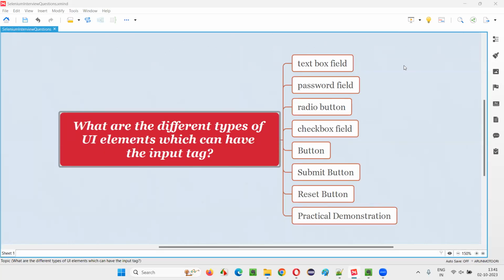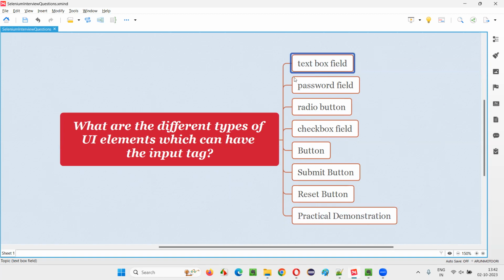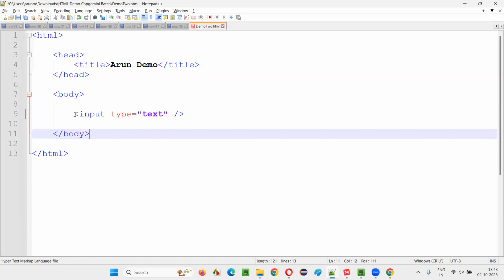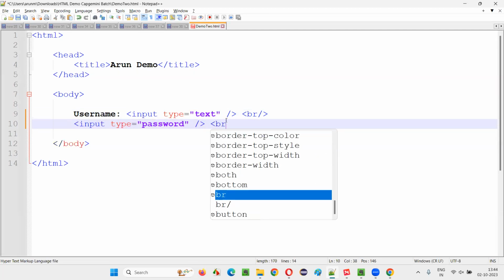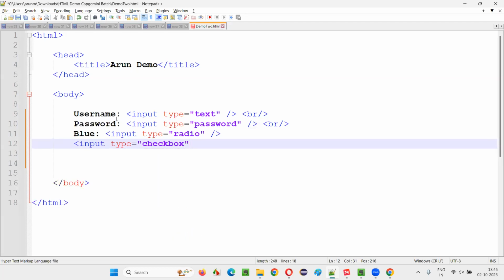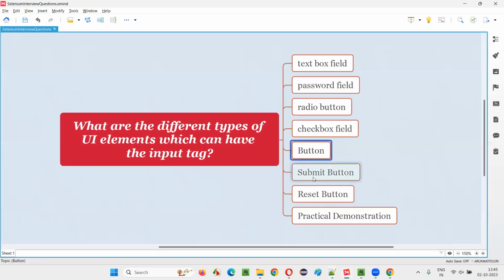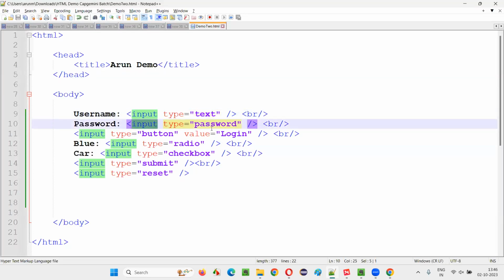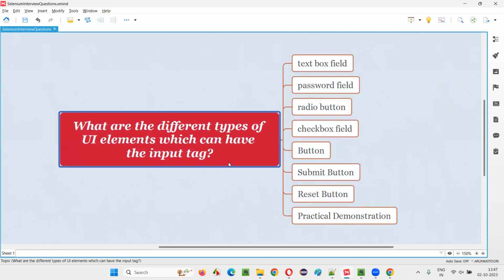What are different types of UI elements which have html input tag (Selenium Interview Question #642)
What are different types of UI elements which have html input tag